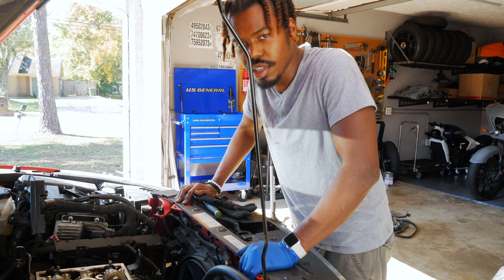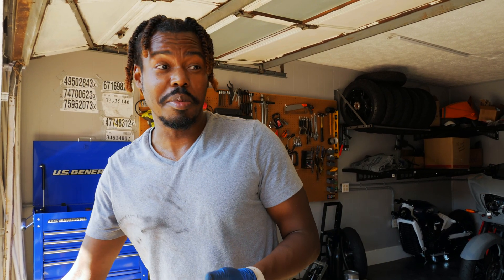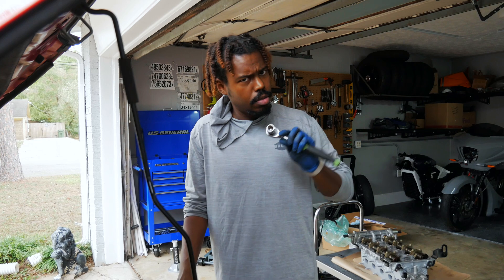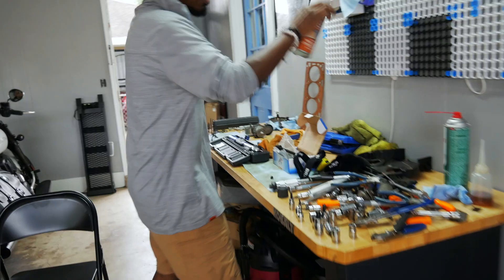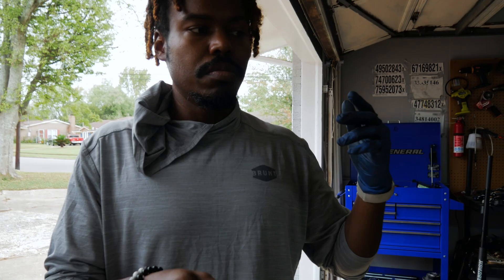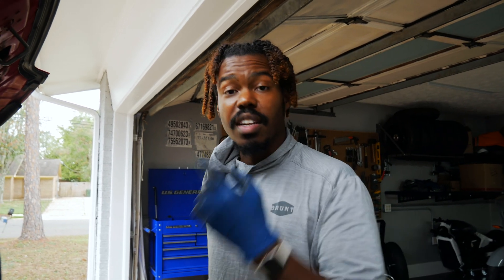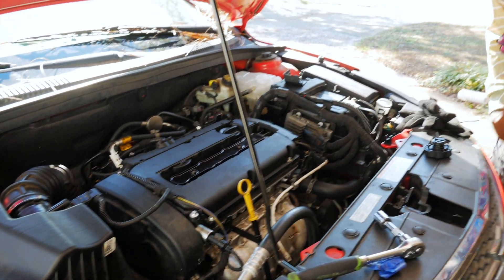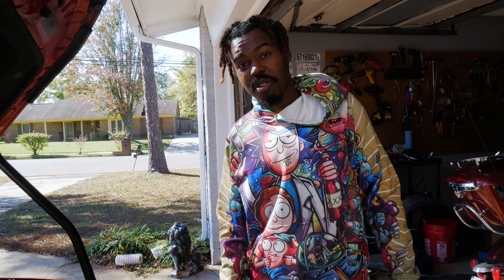Bent 11 Valves, What Now? Engine Head Repair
💭 One of our cars decided to jump engine timing and with it being an interference configuration, the pistons slammed into the valves… a bunch of times. The only way to fix it, pull the head and replace the valves. I've never done something like this before, but here's another first for everything!